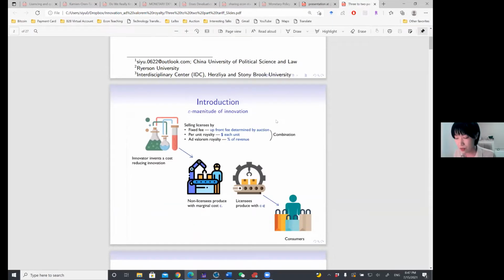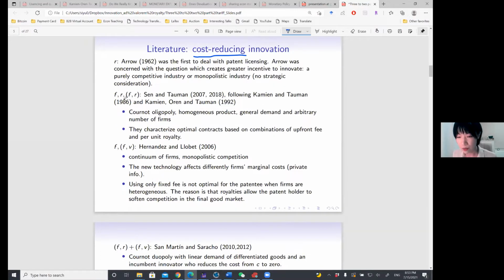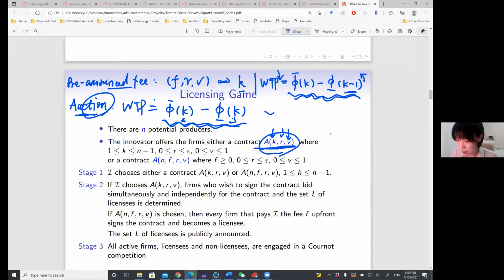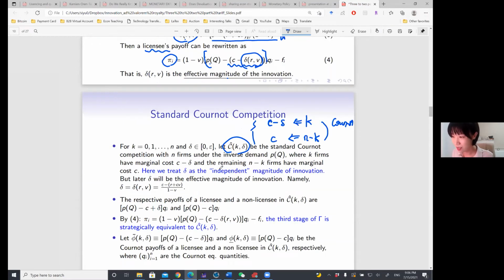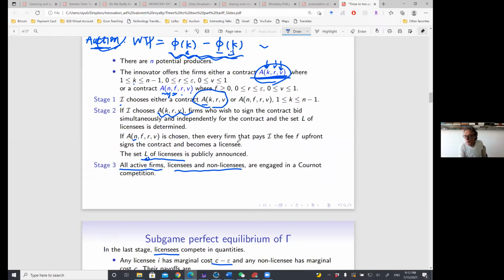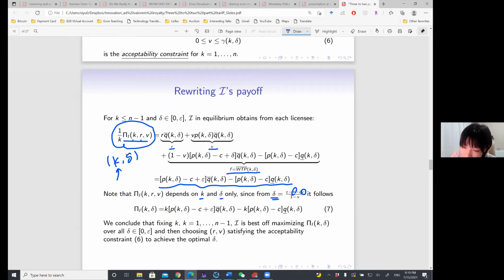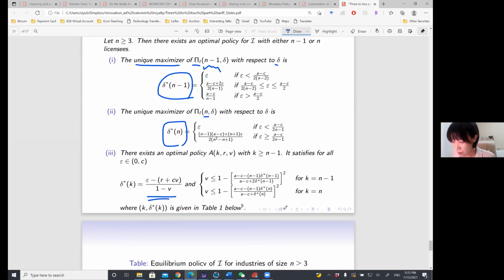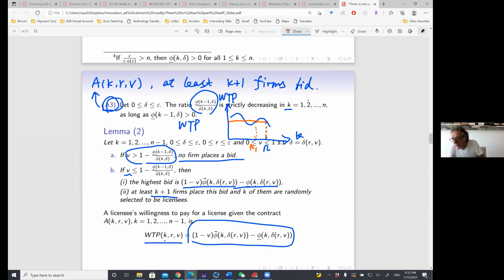Siyu Ma - Patent licensing: from three to two part tariff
Workshop on Innovation and Licensing (Part of the 32nd International Summer Festival on Game Theory at Stony Brook). Siyu Ma (China University of Political Science and Law) presents her joint work with Debapriya Sen and Yair Tauman on Patent licensing: from three to two part tariff.